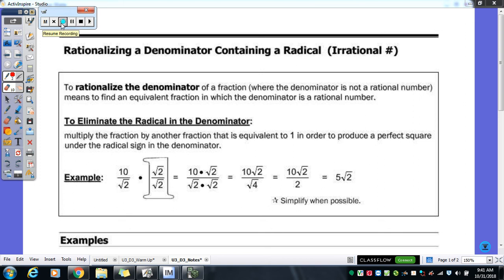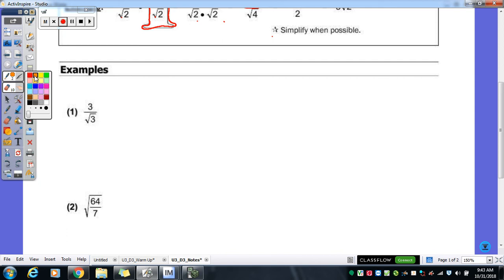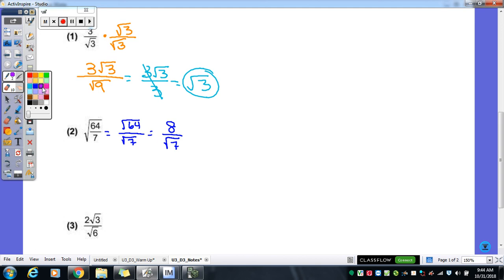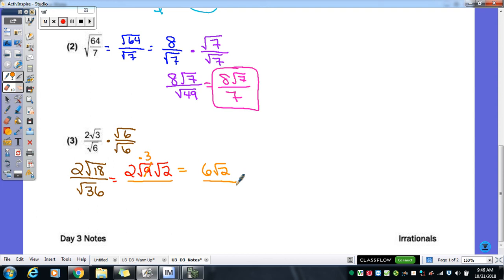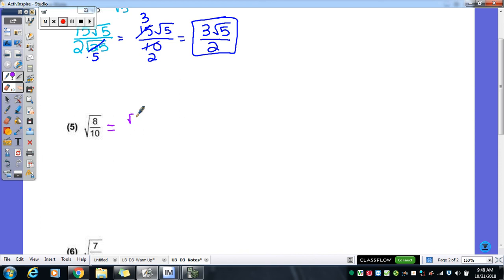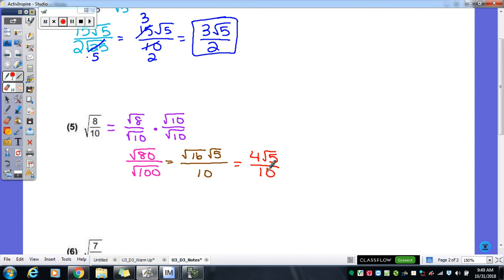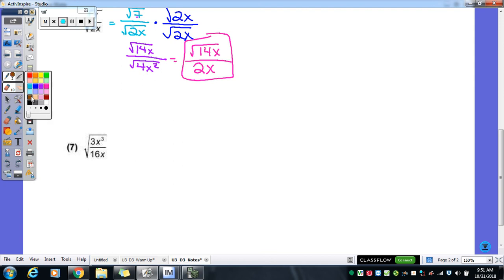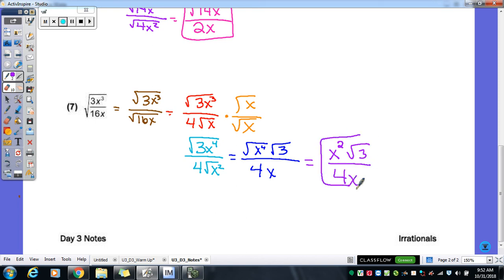Unit 2: Irrational and Complex Numbers | Day 1C - Rationalize the denominator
Rationalizing a monomial denominator